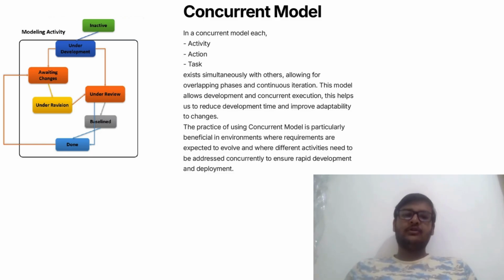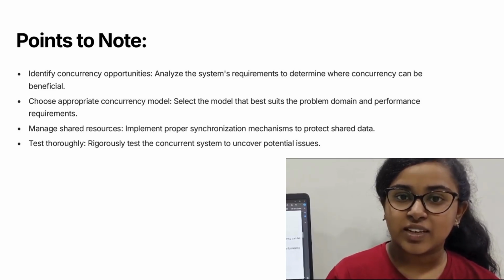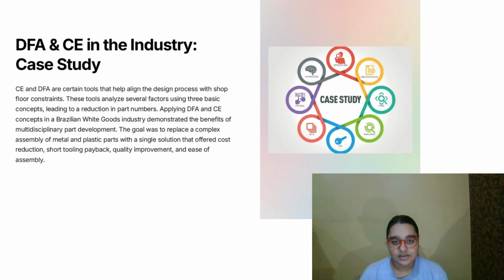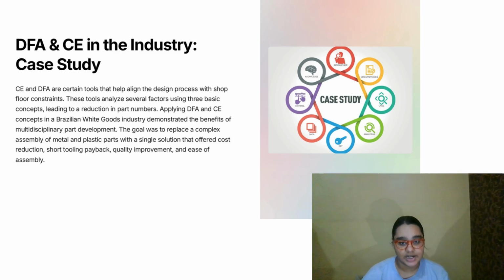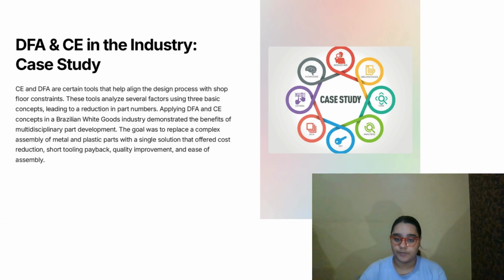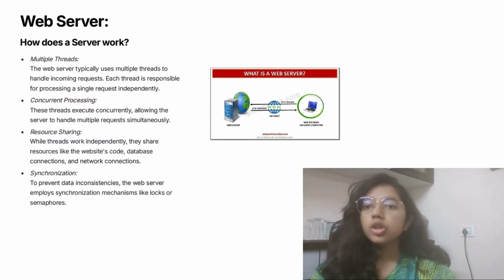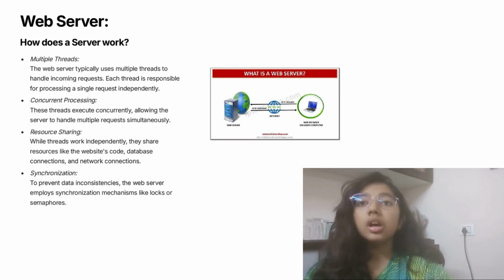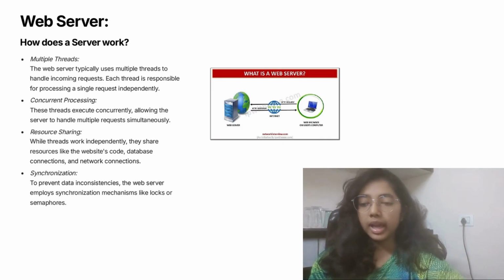Concurrent Model-Software Engineering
A brief presentation on concurrent model for product development and a few examples